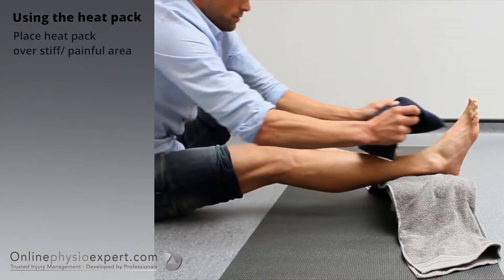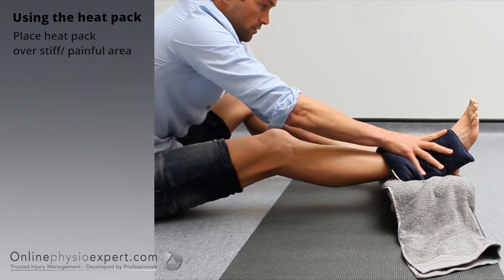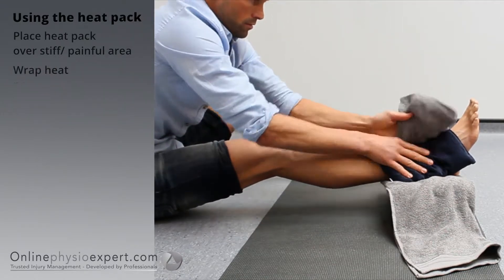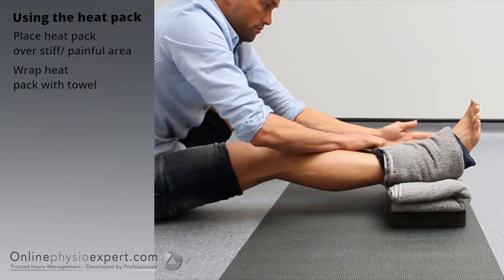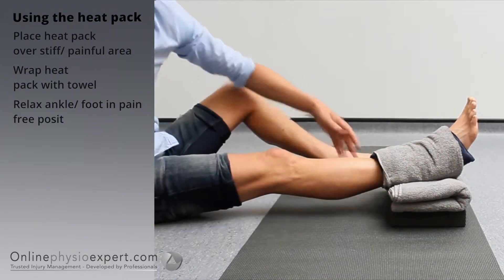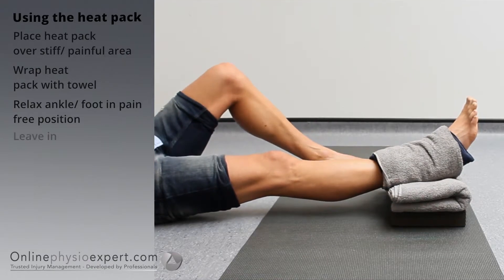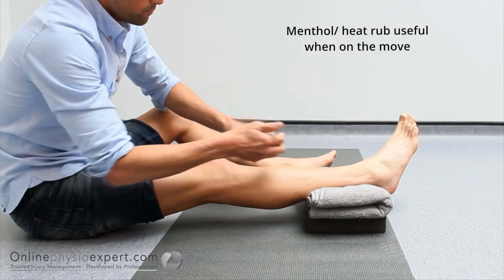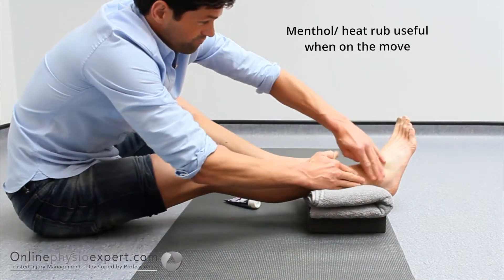Ankle pain relief heat treatment R